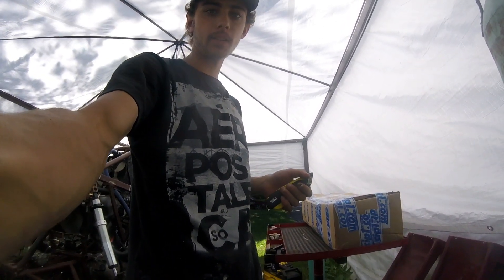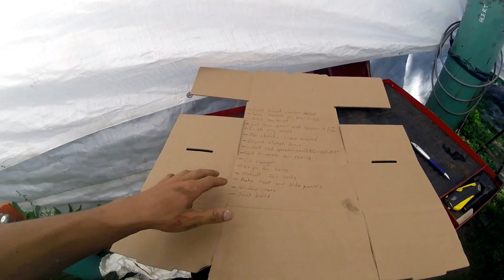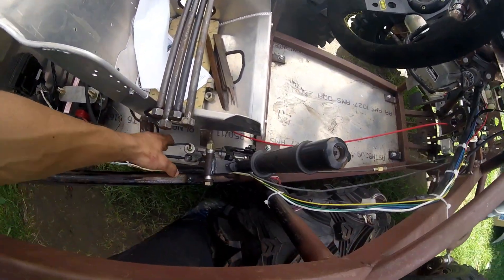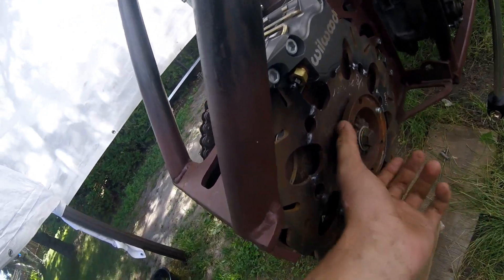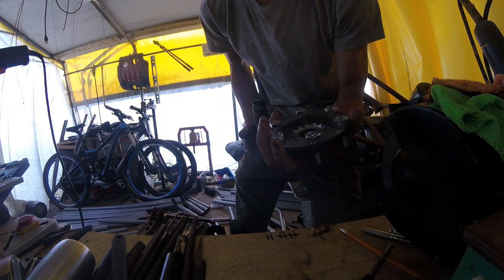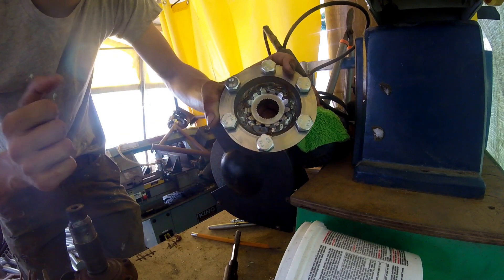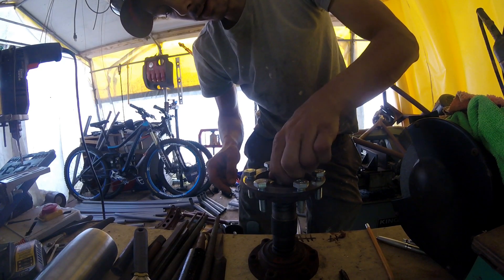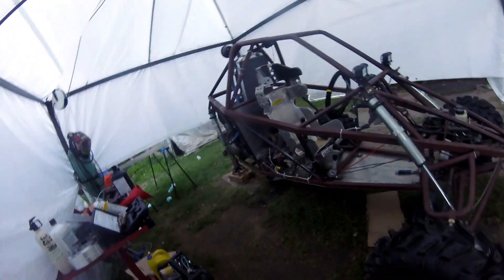A closer look at the rear drive assembly (buggy build pt.29)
we are getting so close I cant wait !! thanks for supporting hope you all enjoy.